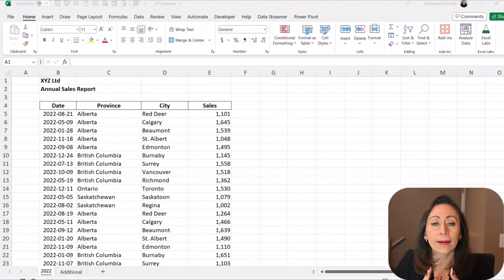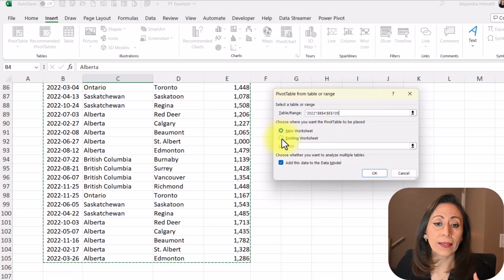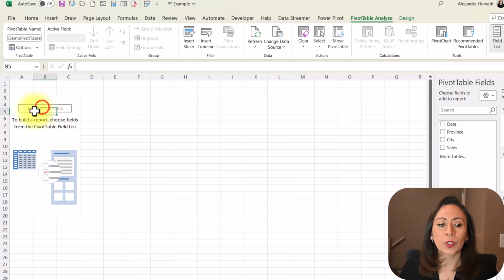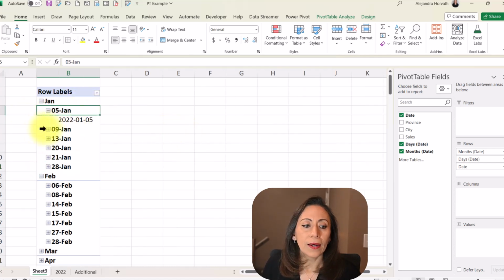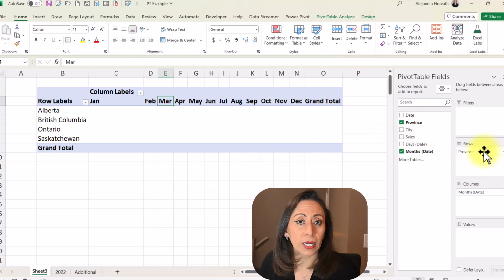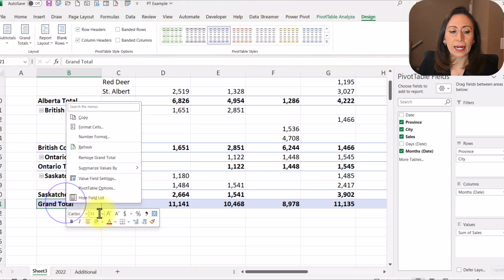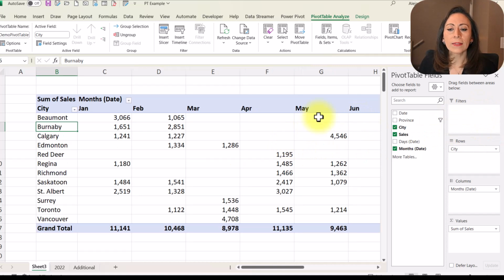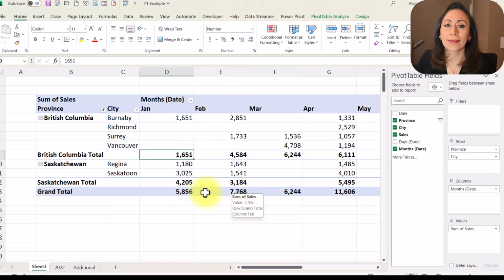How To Easily Start Working With Pivot Tables In Excel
Today I'm bringing you an intro to Pivot Tables, as they are a wonderful tool that help us to summarize big amounts of Data.